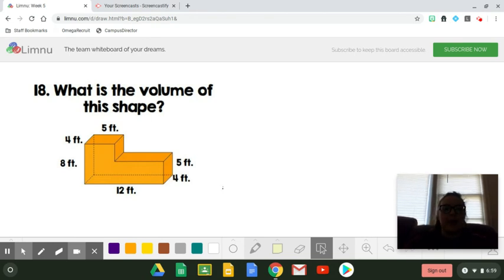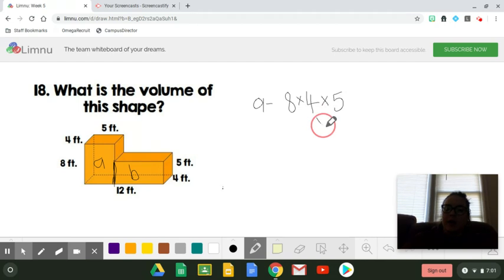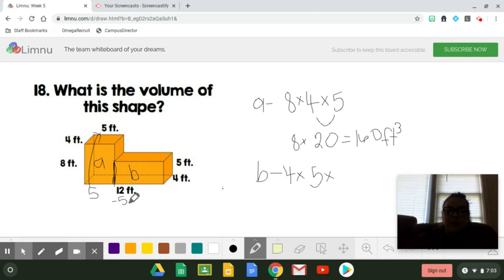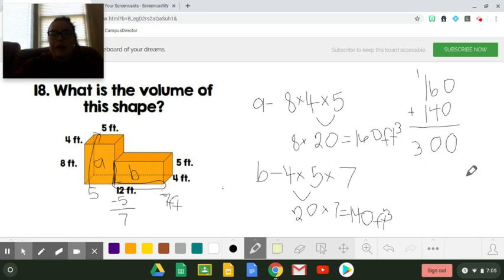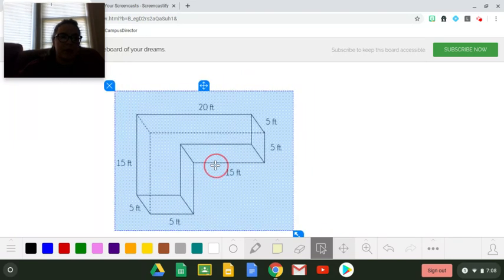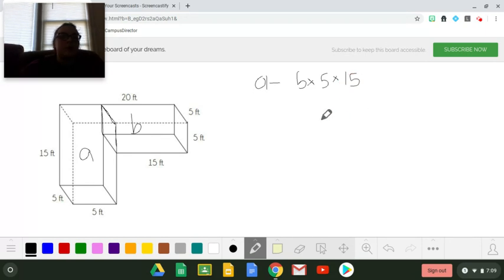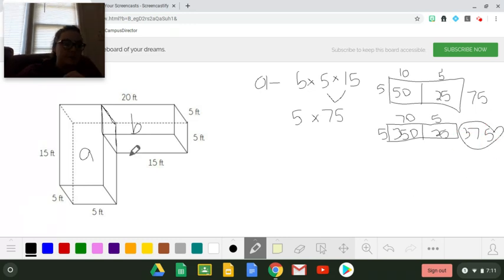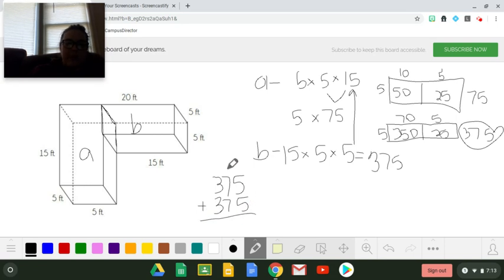Mrs. Anderson NTI Week 5, Part 3: Additive Volume